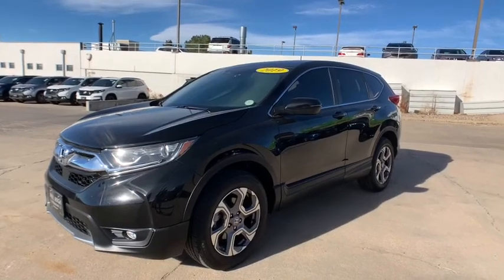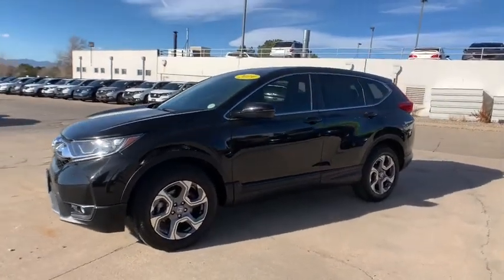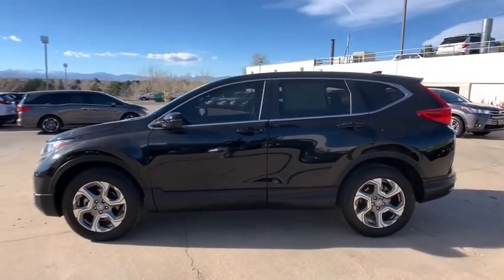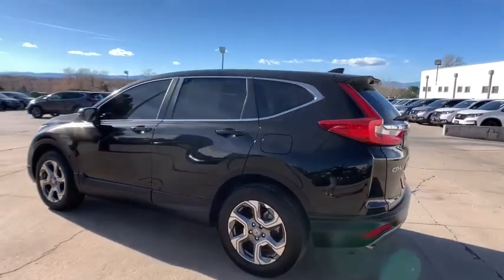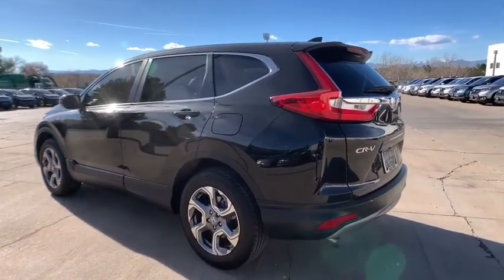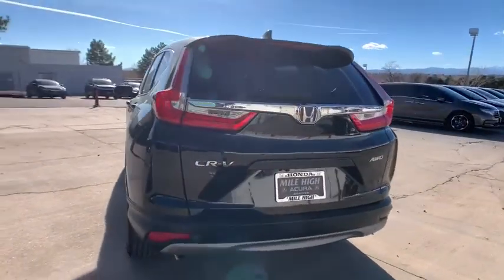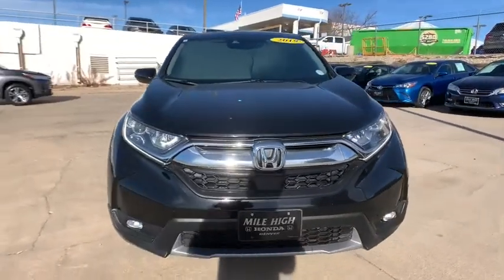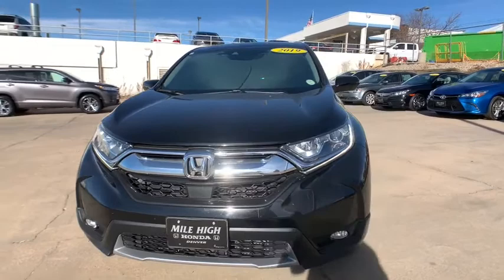2019 Honda CR-V Aurora, Denver, Highland Ranch, Parker, Centennial, CO PH23464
Crystal Black Pearl Used 2019 Honda CR-V available in Aurora, Colorado at

LOW MILEAGE, SUNROOF/MOONROOF, LEATHER, ONE OWNER, BACKUP CAMERA, BLUETOOTH, HEATED SEATS, KEYLESS ACCESS w/PUSH BUTTON START, CR-V EX-L, 4D Sport Utility, 1.5L I4 DOHC 16V, AWD.2019 CARFAX One-Owner. Recent Arrival! Honda CR-V EX-LAll prices include Dealer Handling fee of $599. Located in Denver CO, and also serving Aurora, Parker, Highlands Ranch, Castle Rock, Littleton, Lakewood, Englewood, and Golden.